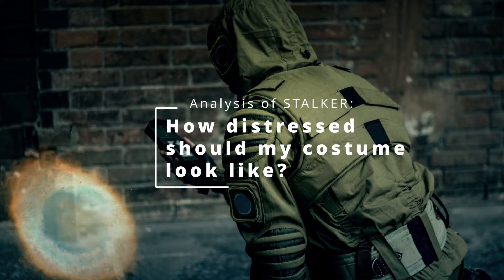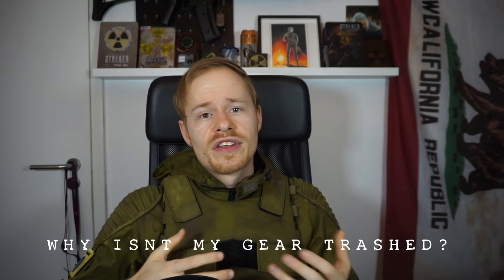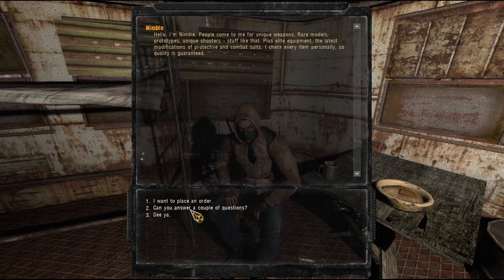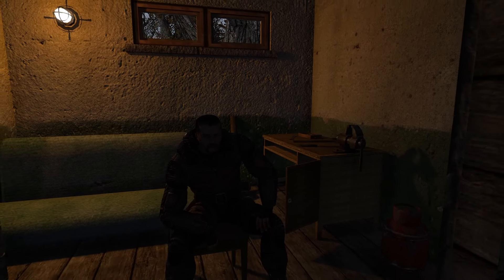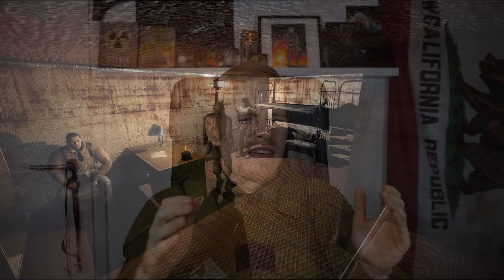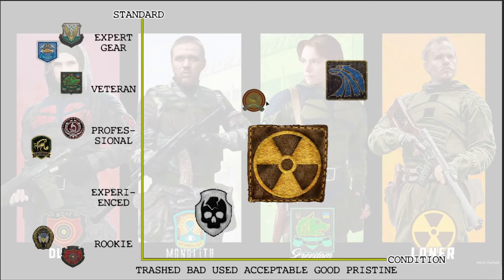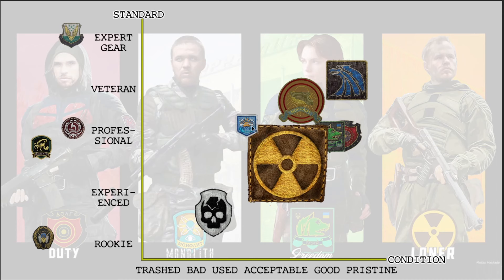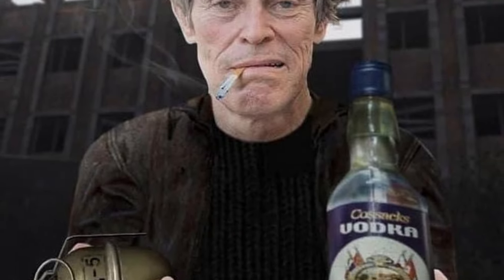Why the average STALKER has better gear than you would expect!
Most common debates among post-apoc fans and stalker cosplayers will contain the question about the right amount of weathering. And while some consider many costumes from S.T.A.L.K.E.R. as "too clean", stalker is not a post apocalyptic game and thus, the gear of stalkers is very diverse.

In this video we are doing an analysis of the different factions average gear and its condition - furthermore, we discuss how weathered an authentic stalker costume should look like?

Note: This is my personal opinion based on my perception of the games - so feel free to add yours in the comments!